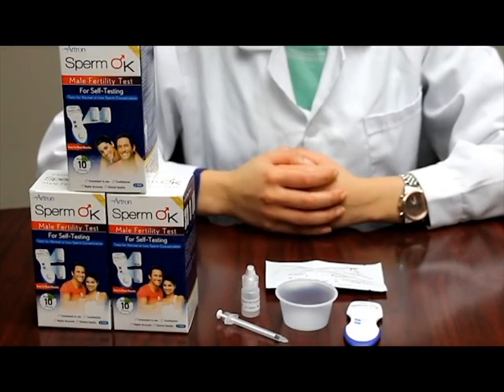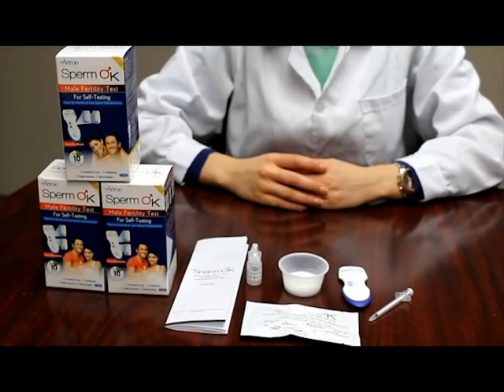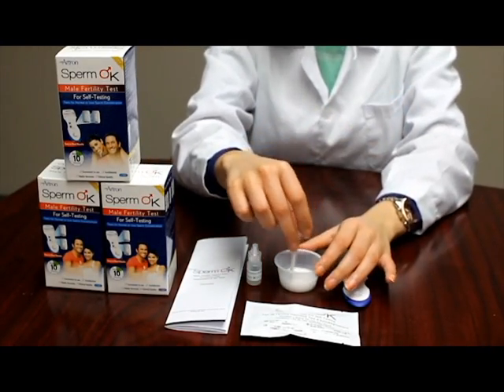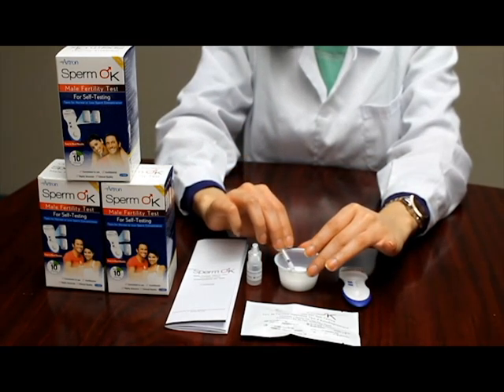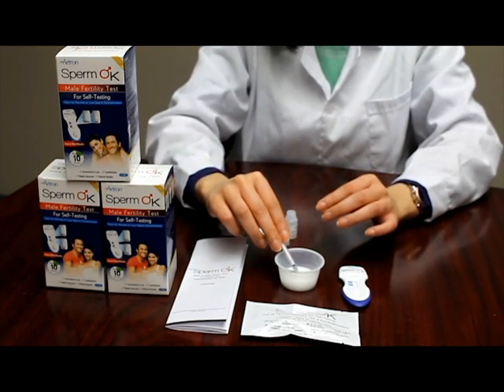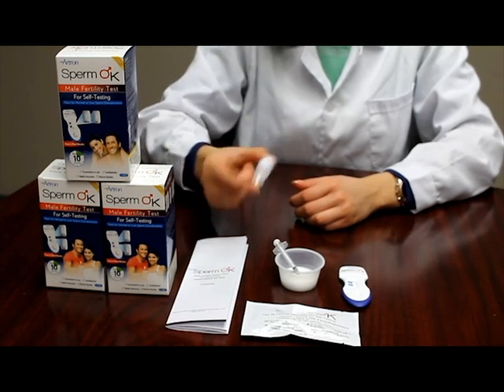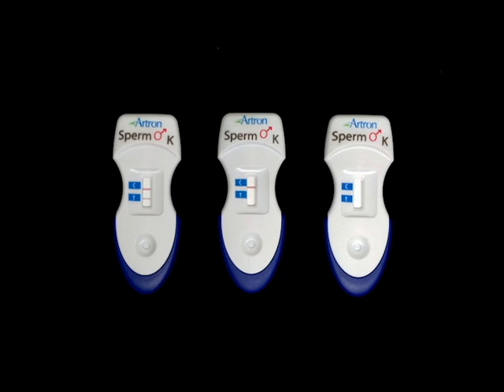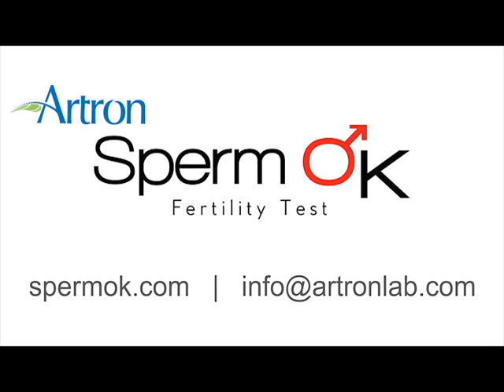SpermOK -Male Fertility Test | Artron Laboratories, Inc. | Sperm Test | Sperm Health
The SpermOK Test is a convenient and reliable aid in assessing male fertility. Our SpermOK Test is backed by extensive research and is trusted by healthcare professionals worldwide. By following the instructions provided, you can easily measure your sperm count in the comfort and privacy of your own home.

Don't forget to read the instructions carefully prior to testing.